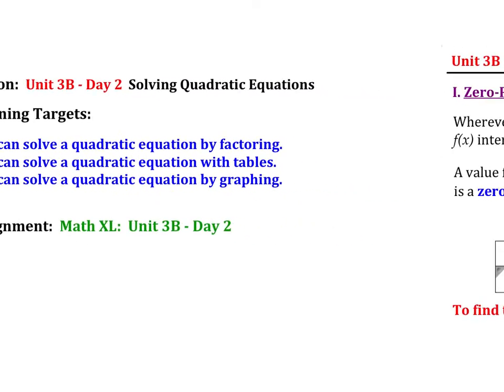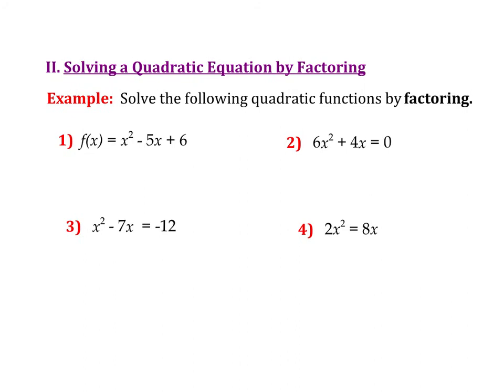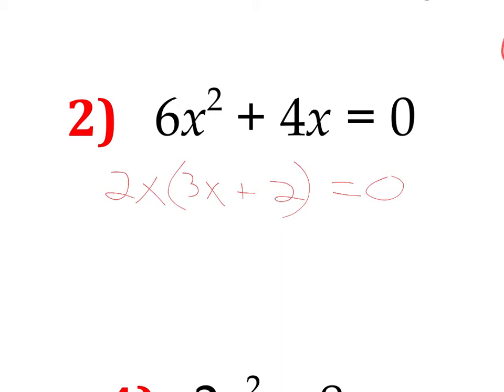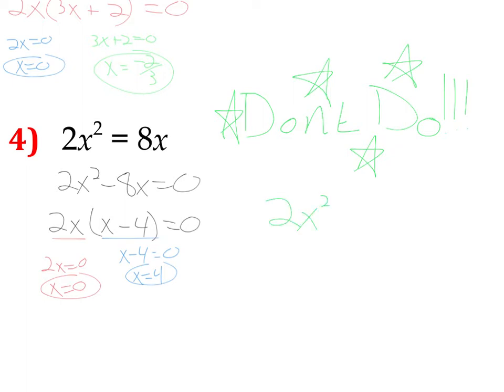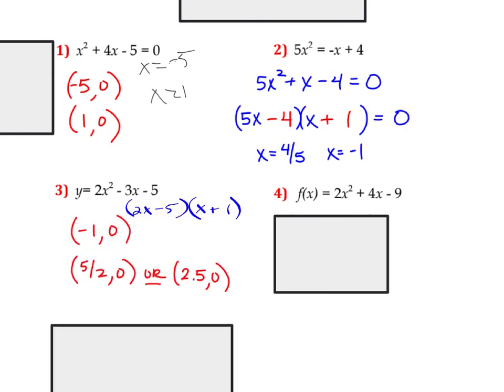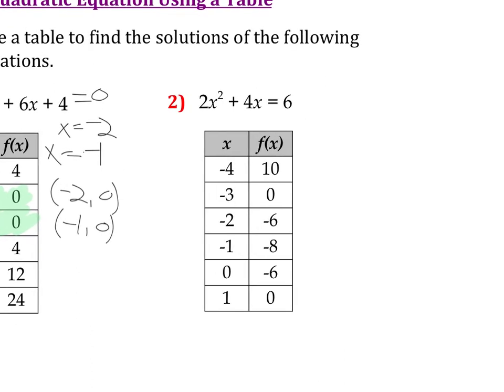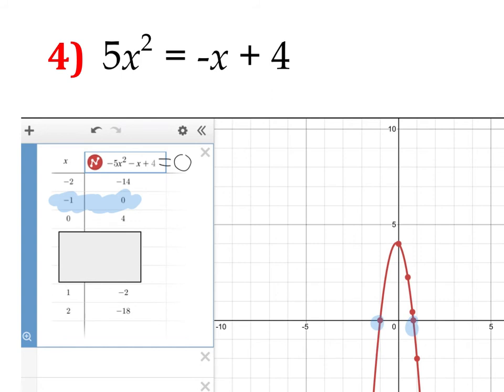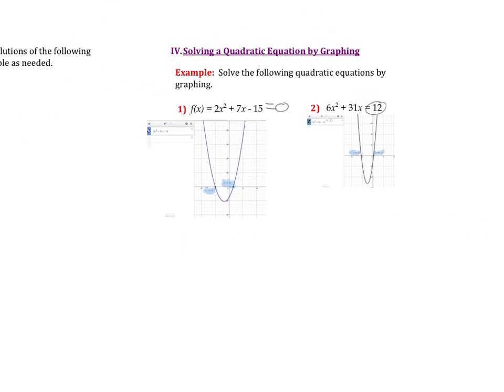A2TS Unit 3B.2 Solving Quadratic Equations